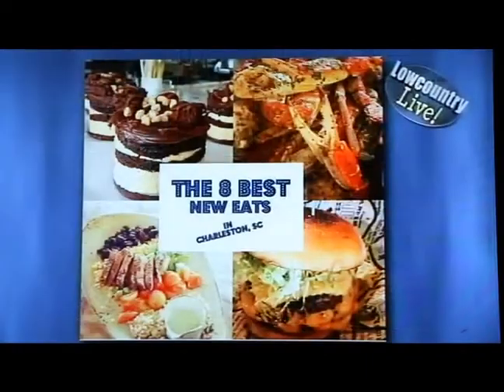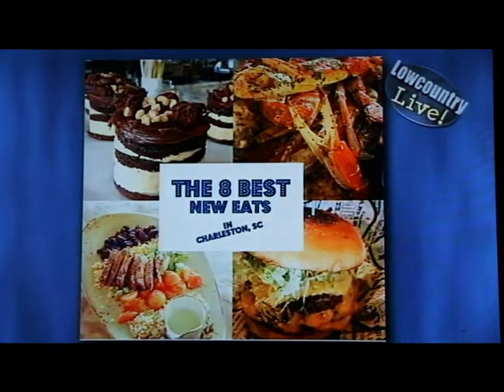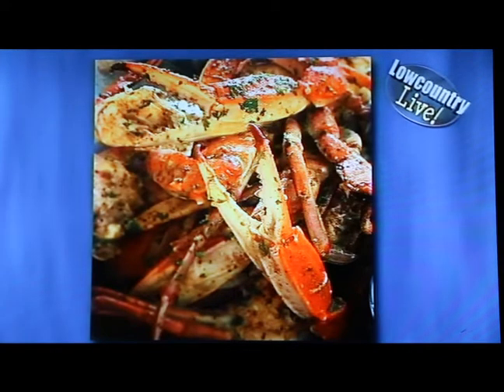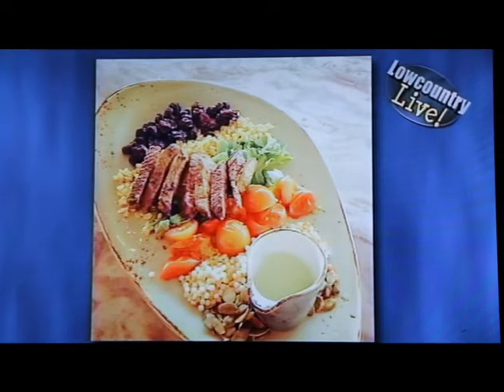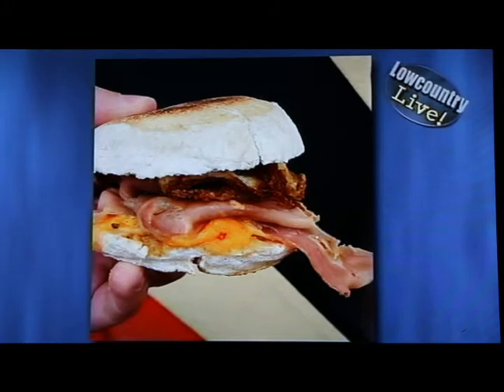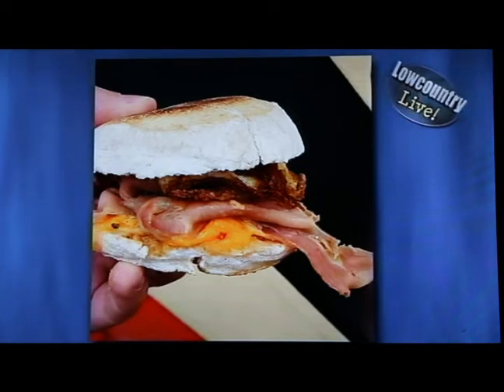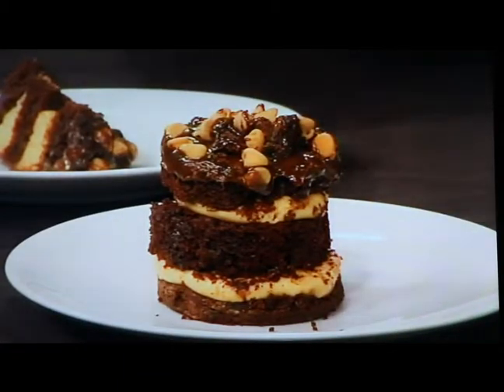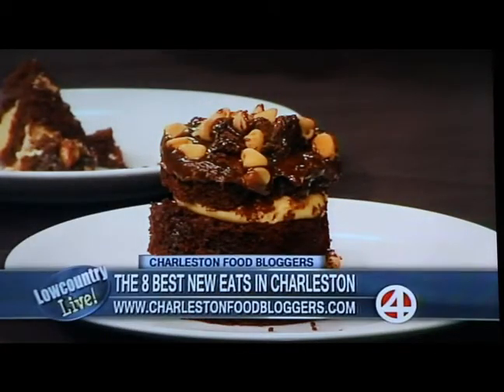Charleston Food Bloggers' Scott Wink on TV show Lowcountry Live!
Scott Wink discusses his recent article "8 Best New Eats In Charleston, SC For 2015".  Nana's Seafood and Soul, Tavern and Table, The Daily, and Carmella's Dessert Bar were discussed. The Peanut Butter Explosion was tasted by Erin Kienzle and Tom Crawford.